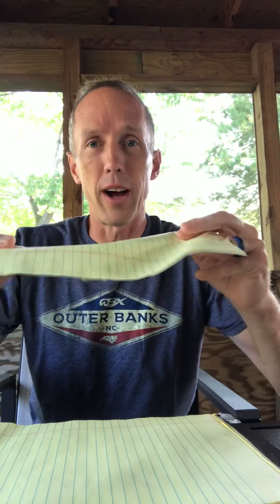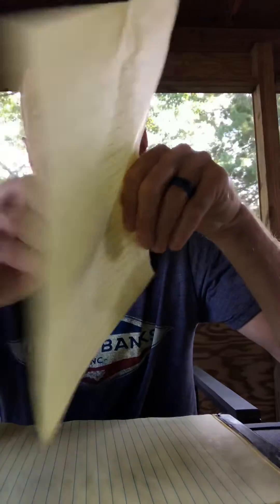August 27, 2020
Membranes Model